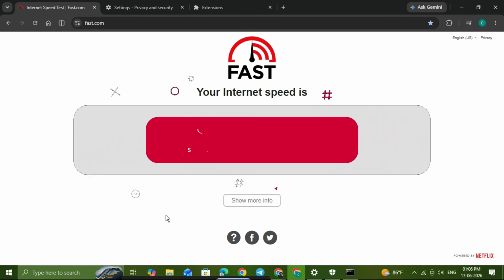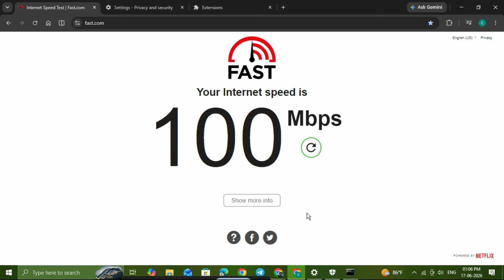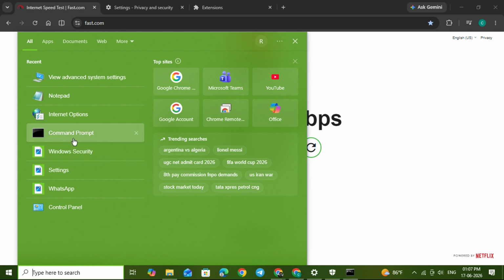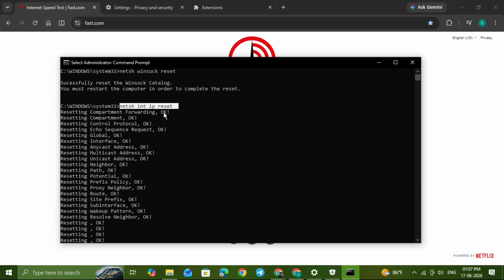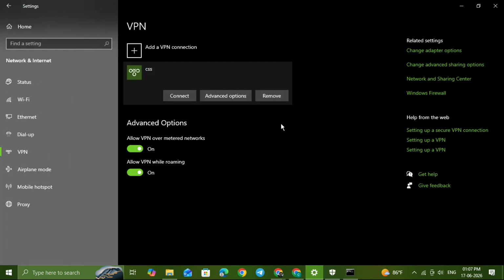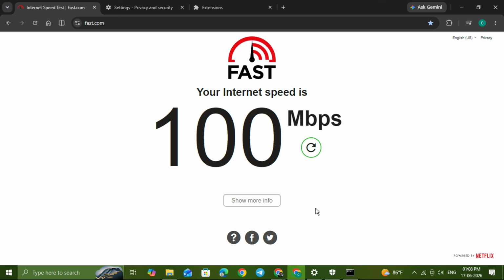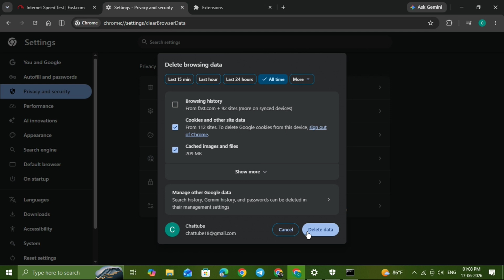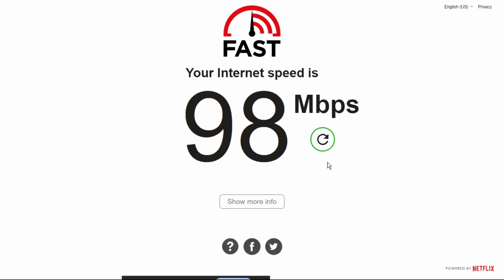How To Fix Chrome Error Connection Reset (Easy Guide)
Learn how to fix the Chrome connection reset error with simple step-by-step troubleshooting. This guide covers antivirus and firewall conflicts, Winsock and IP resets, VPN and proxy issues, clearing cache and cookies, and power cycling your router.

🕚Timestamps:
0:00 Introduction
0:24 Disable Real-Time Antivirus/Firewall Protection
0:55 Reset Winsock Catalog and Network IP
1:56 Disconnect VPN and Proxy Intermediaries
2:28 Clear Chrome Cache and Cookies
3:08 Power Cycle Your Internet Router

✍️What You'll Learn In This Video:
• How To Fix Chrome Connection Reset Errors
• How To Disable Antivirus And Firewall Protection Temporarily
• How To Reset Winsock, IP, And DNS On Windows
• How To Turn Off VPN And Proxy Intermediaries
• How To Clear Chrome Cache And Cookies Properly
• How To Power Cycle Your Router Or Modem
• How To Troubleshoot Browser And Network Connection Issues
• How To Apply Safe Fixes For Chrome Not Loading Pages

💡Pro Tips:
• Re-enable antivirus and firewall protection after testing.
• Restart Chrome after clearing cache and cookies for best results.
• Run Command Prompt as administrator when resetting network settings.
• If one website fails but others work, the issue may be site-specific.
• Test the connection on another device to confirm whether the router is the problem.